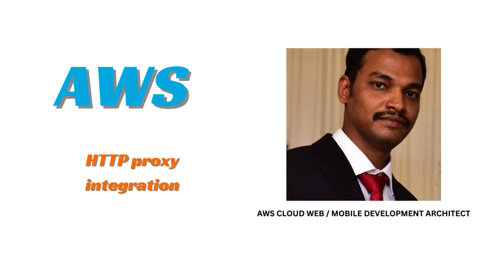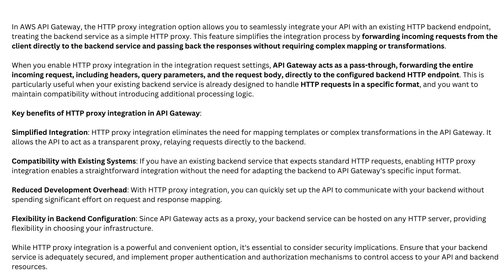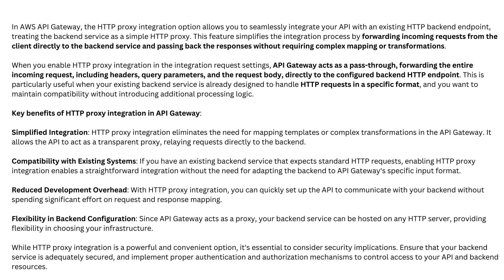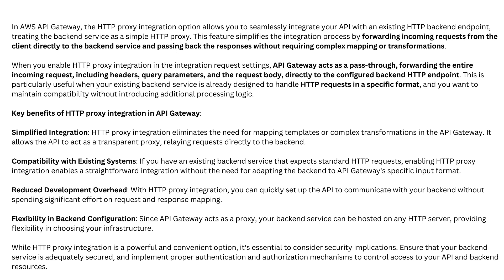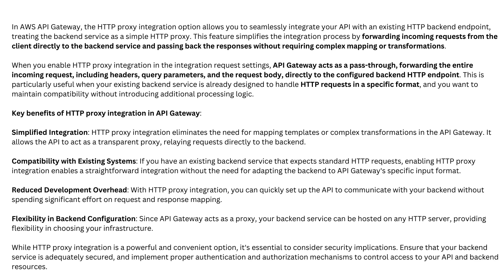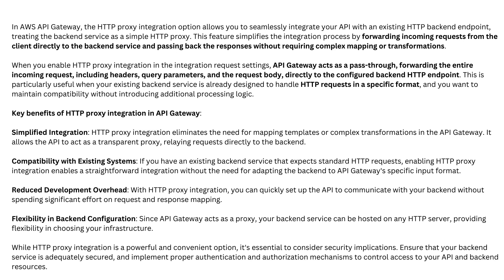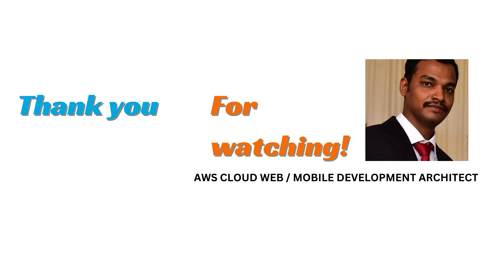HTTP proxy integration